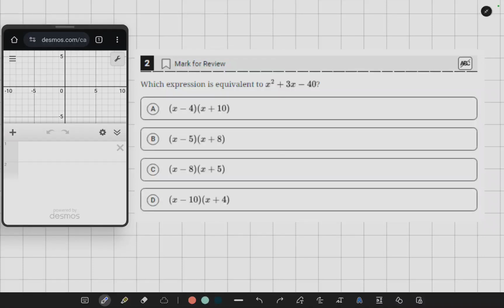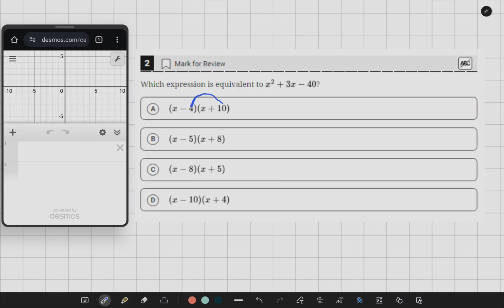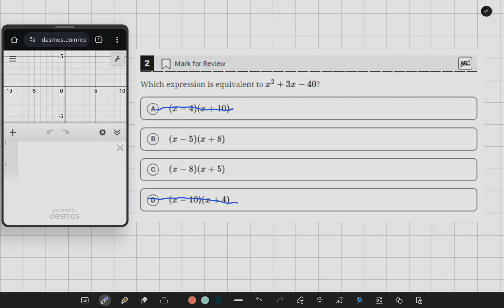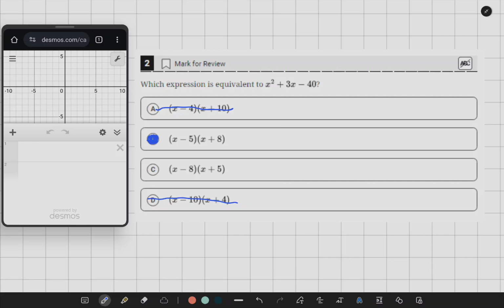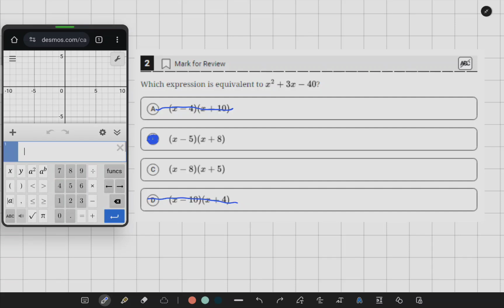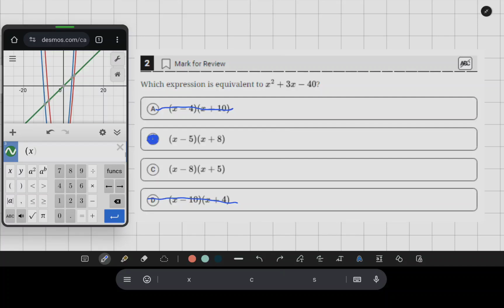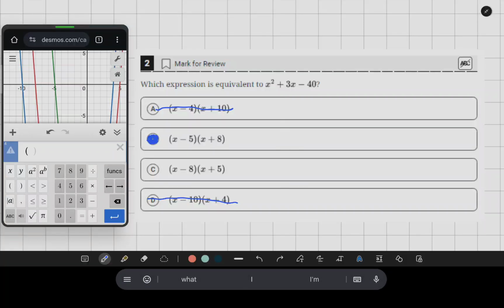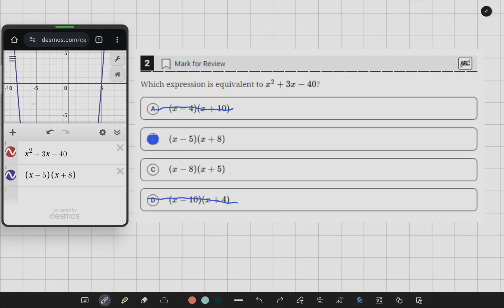Which expression is equivalent to x^2+3x-40 solved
Explore an elimination method to solve the SAT exam question without doing any math: Which expression is equivalent to x^2+3x-40